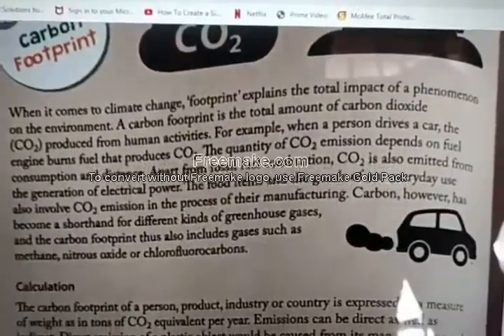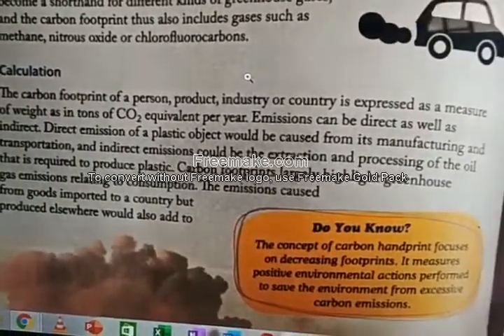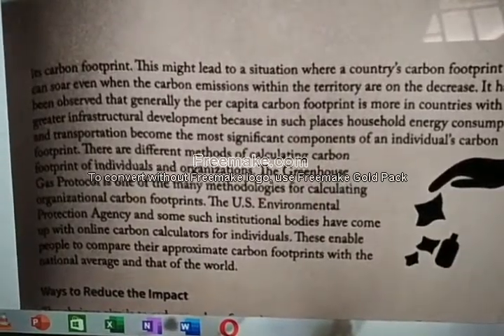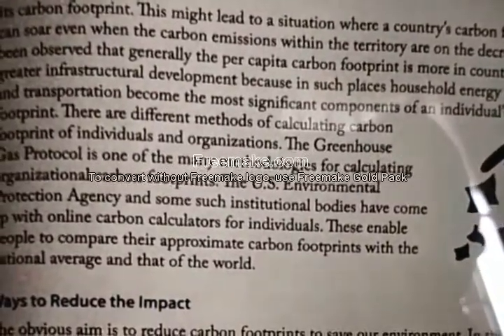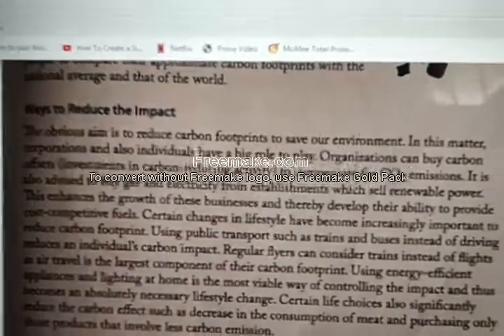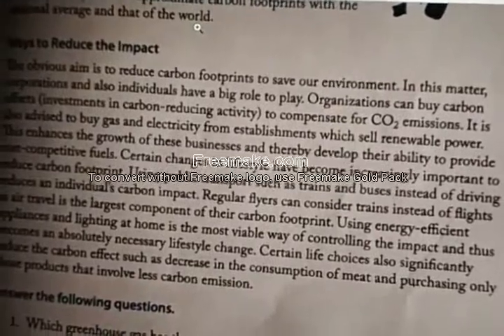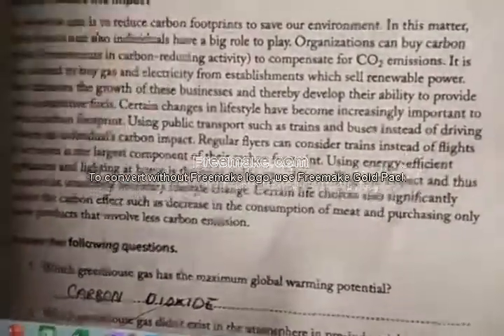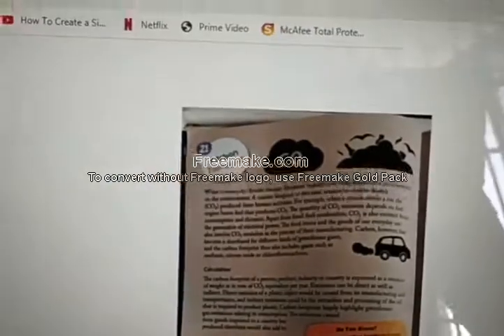BVS CBSE Grade - VII (G.K)